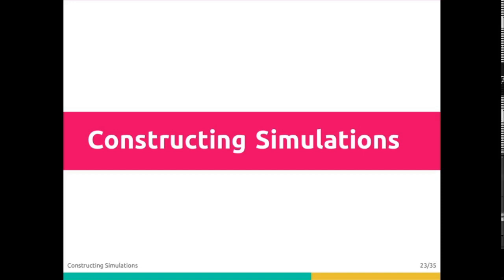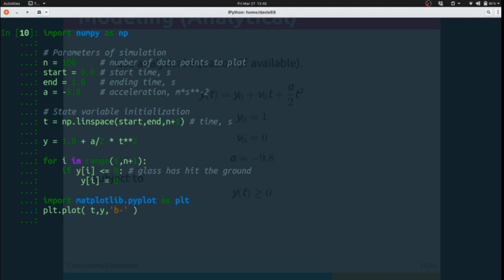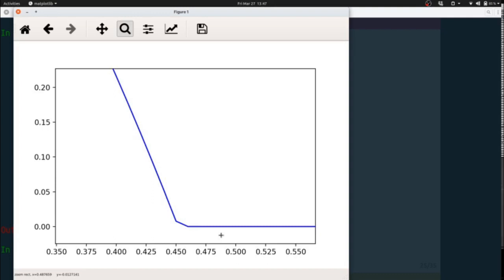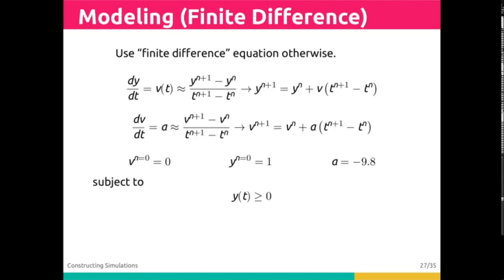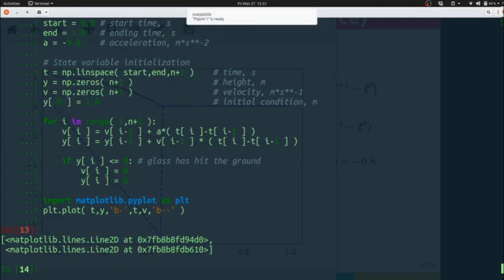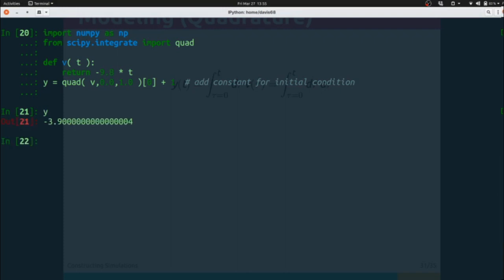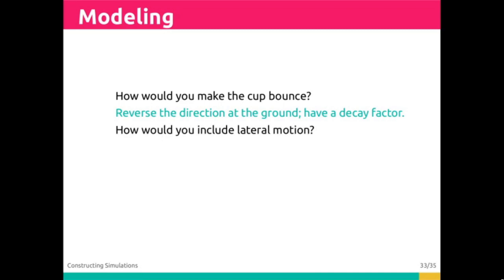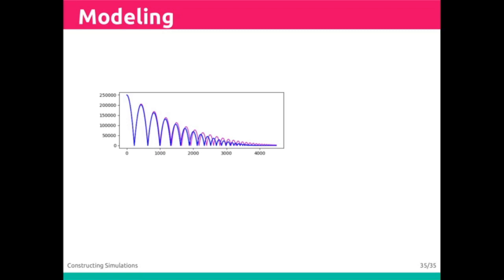CS 101 lecture17 numerics/calculus, part 3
-   Construct multivariable simulations.